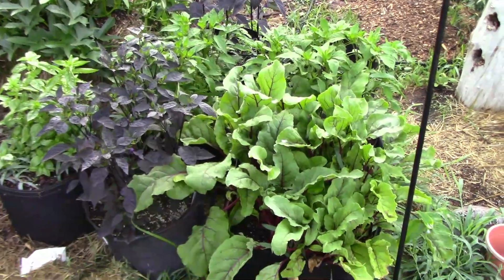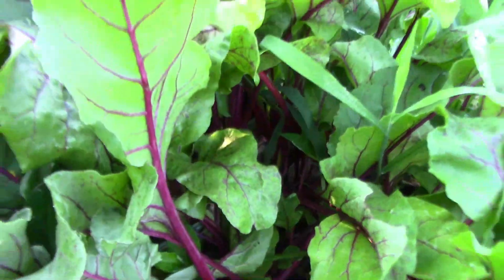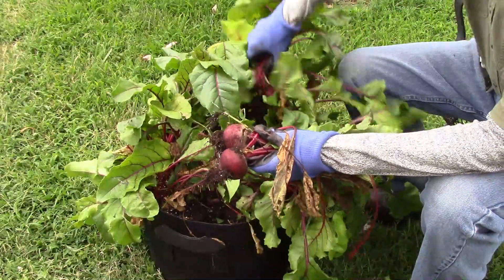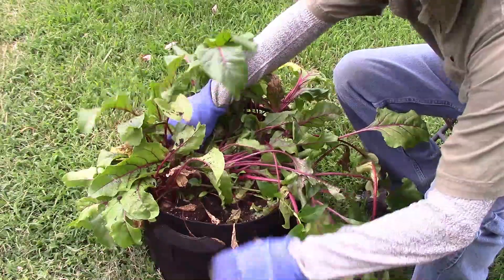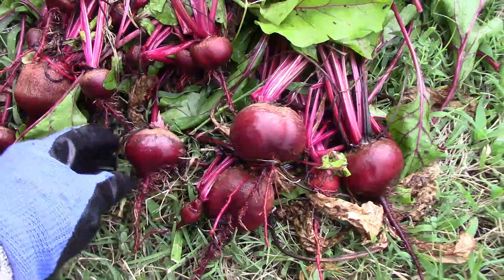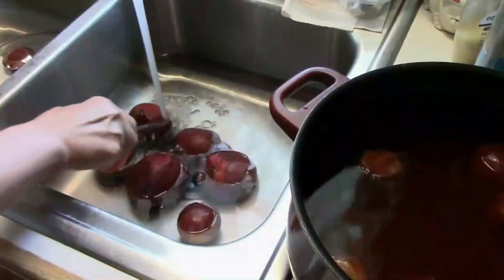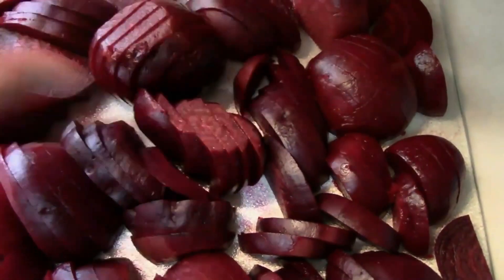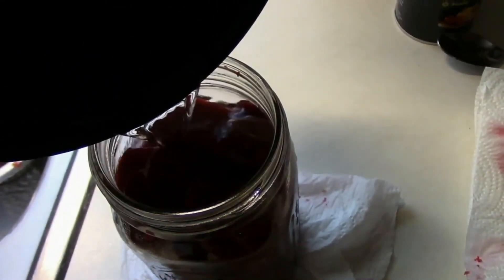Growing Beets In A 10 Gallon Grow Bag For Small Batch Of Pickled Beets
I  love to grow lots of different things, so sometimes I run out of room in the garden. When that happens, I usually turn to growing in grow bags. Even though these beets didn't do quite as well as they usually do in the ground, I think they did well enough. We enjoy making pickled beets, so that is what we use small batches of beets for. Let us know if you've ever grown beet root in a grow bag.

10 Gallon Grow Bag